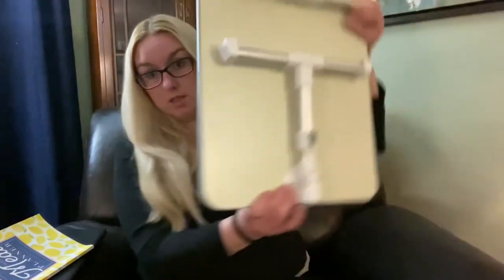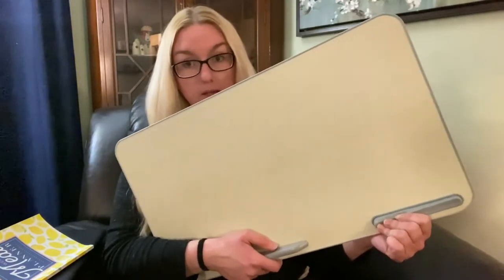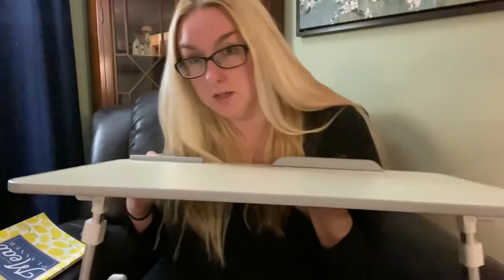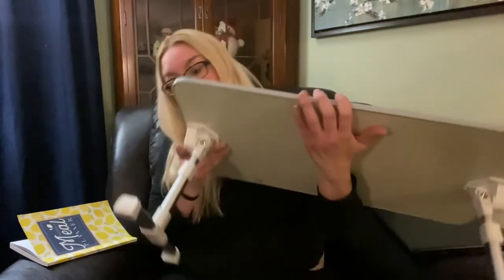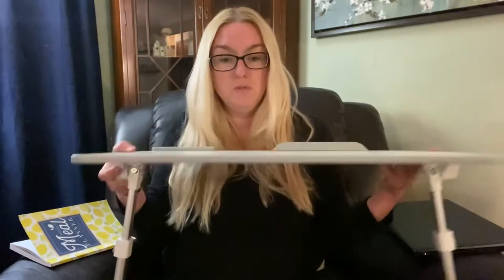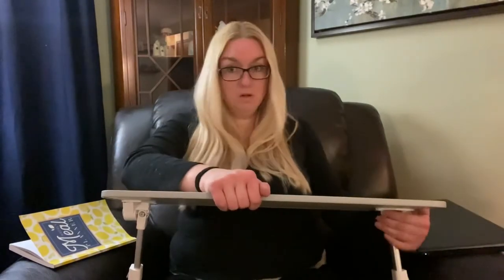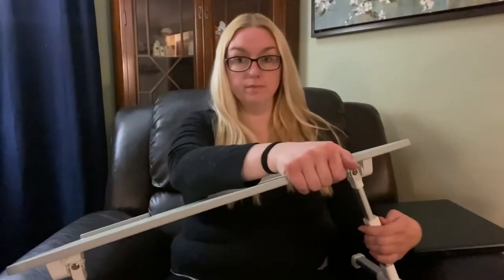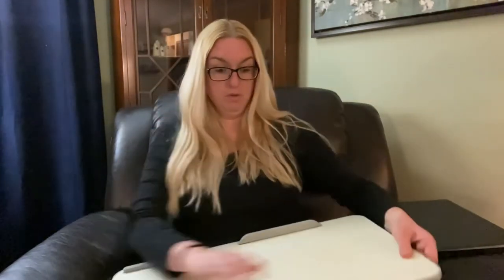WOKA Foldable Laptop Desk Review | Product Reviews 2021 | Gift Ideas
Hello, the company WOKA sent me their foldable laptop table for review. This is great for someone who doesn’t have a lot of space or may work on the go.

My Etsy store: